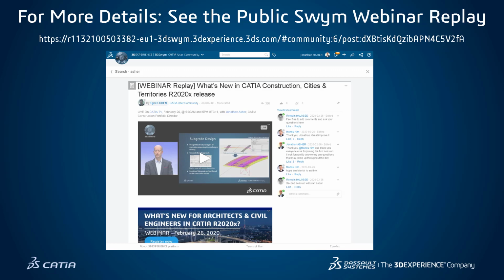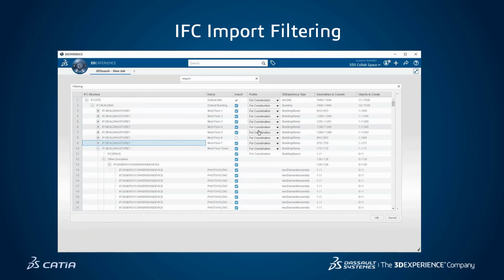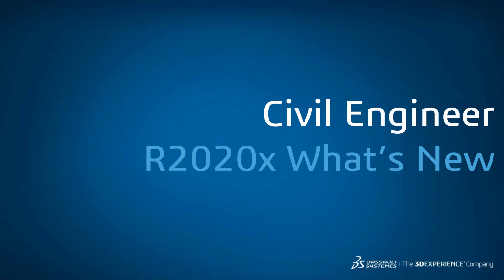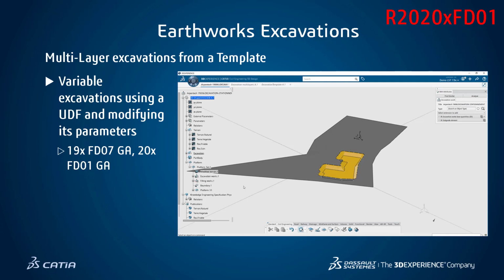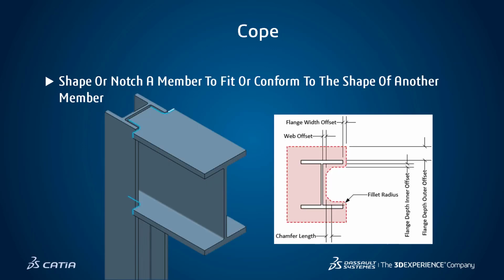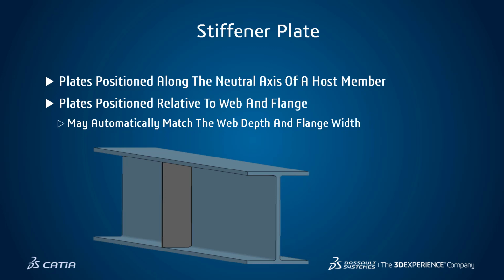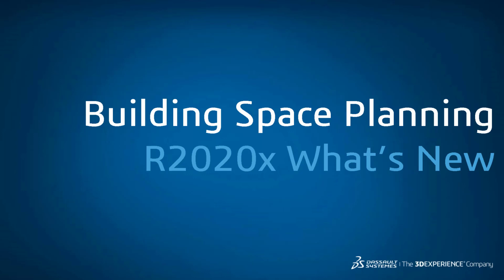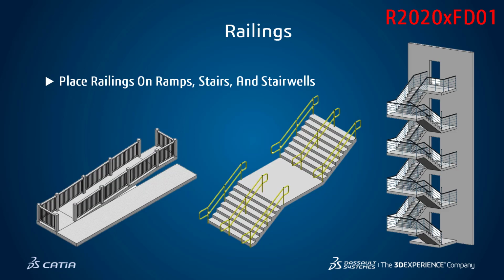CATIA Construction What's New in 20x